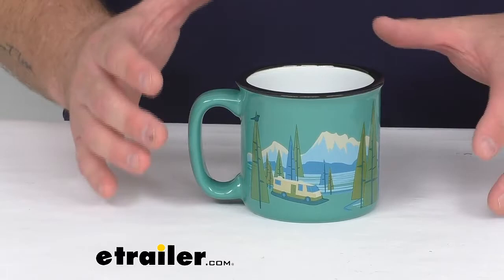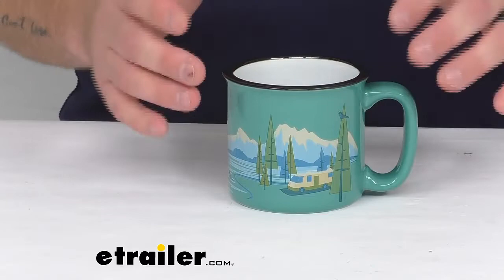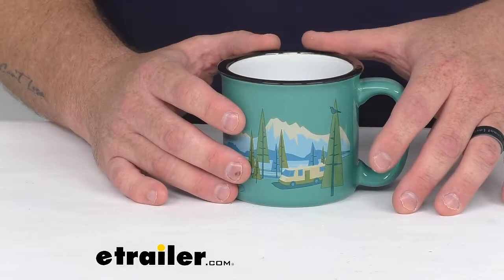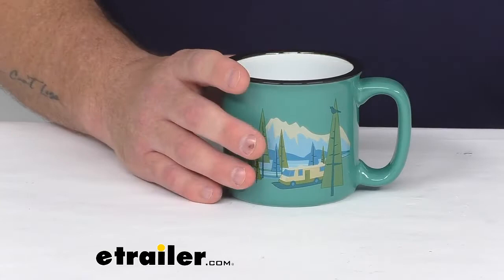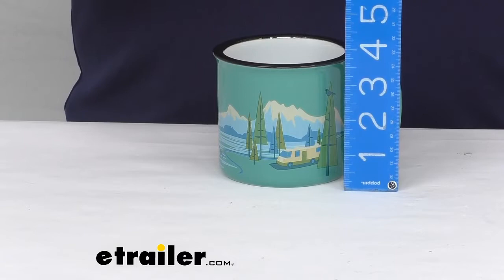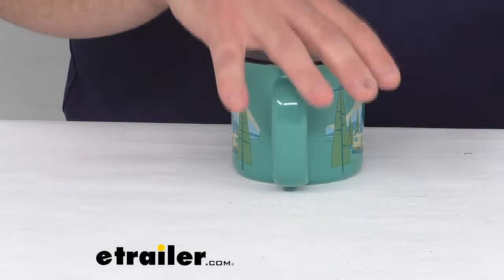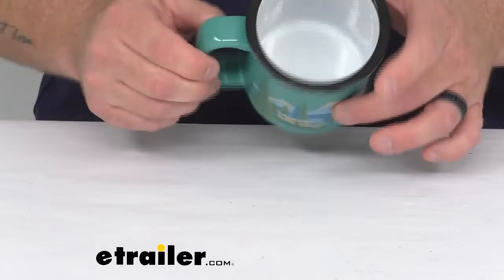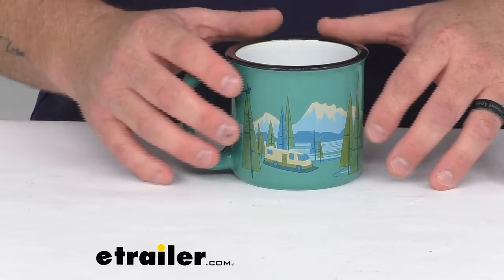etrailer | An In-Depth Look at the Camp Casual Coffee Mug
Hey everybody, Jared from etrailer.com. Today I wanna take a look at the Camp Casual Bird's Eye View Camping Mug. Now this is a 15 fluid ounce ceramic mug. It's a teal mug with a Pacific Northwest scenery attached on it. It has hints of nostalgia, perhaps a reminder of all those awe-inspiring scenic views that play like photographs in our minds. It holds 15 fluid ounces.

It's made of a durable, ceramic construction. And anyone that's used ceramic mugs before, you know that hot beverages make the mug hot. So it will keep your hands nice and warm when you're enjoying those warm beverages out there on that campsite, on those cool mornings. But, ceramic also cools down very quickly in those cooler temperatures, so maybe you go back inside for a warmup. Now, considering the dimensions.

If we take a look, measuring across the middle diameter there, you can see that the opening is 3 1/2 inches wide. If we measure the height of this mug, you can see that it is 3 3/4 inches tall, and the length, including the handle, is five inches across. It is a solid mug. So it's nice to have a bigger and solid handle attached to it, especially compensating for the weight. Hands are a little bit bigger on here, so it will fit there.

So keep that in mind. And as you can see, the handle comes in at a little bit over 3/4 of an inch. It is easy to clean. It's dishwasher and microwave safe. There's a limited lifetime warranty, so if you have any problems with this mug, feel free to give etrailer a call and we'll see what we can do to help you.

Overall, I believe this is a nice mug. If you're a person that likes to be reminded of the impression remarkable scenic views has on us, this mug might be for you. That's a look at the Camp Casual Bird's Eye View Camping Mug. My name is Jared from etrailer. Have a good one..